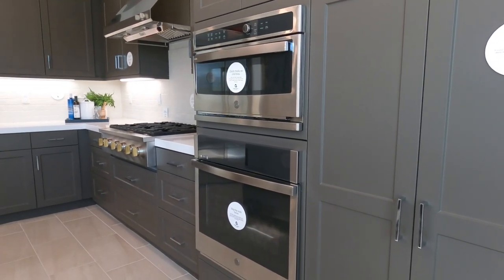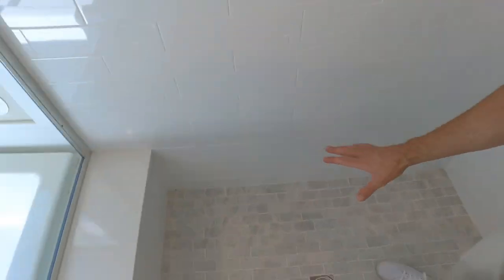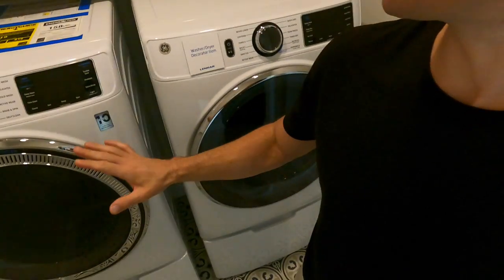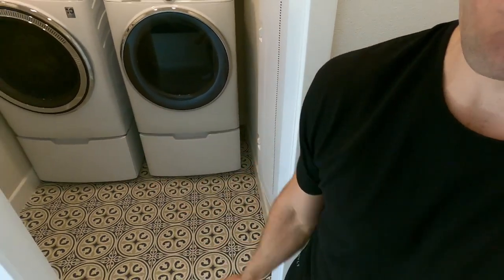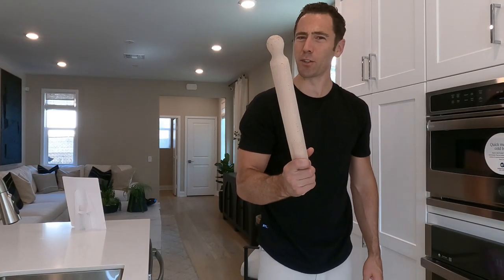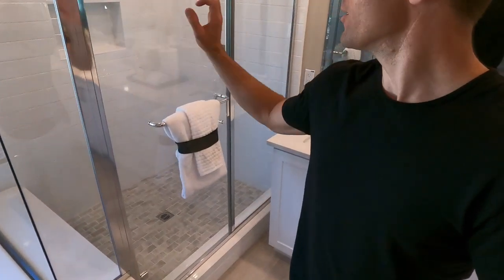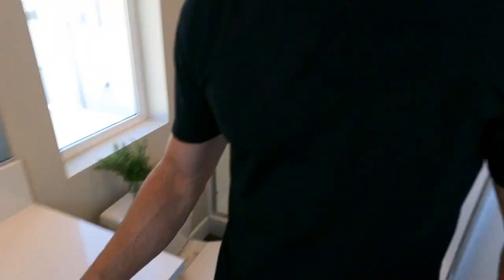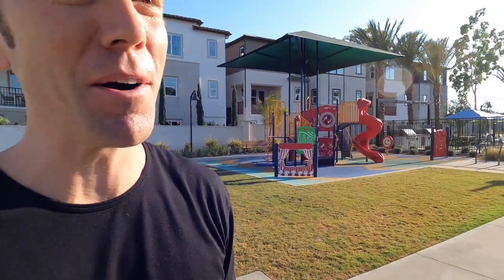Cypress - Brand New Homes by Lennar In Simi Valley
🏡🎈Welcome to Cypress by Lennar at Sycamore Grove in Simi Valley!🎈🏡
Cypress is a collection of single-family homes in the new Sycamore Grove masterplan located in Simi Valley, CA. Cypress offers the largest three floorplans within the masterplan, all featuring open-concept living and lofts (per plan). Amenities include a swimming pool, neighborhood garden, outdoor BBQs, bocce ball and playground. This community enjoys an ideal location close to retail shopping centers and major freeways.Homes start in the Upper 900s.

Approximate monthly HOA fees • $200
Approximate tax rate • 1.05%
Approximate monthly special assessment fees • $430

Interested in moving into this beautiful community?
Community Highlights:
✅3 2-story floorplans to choose from
✅Near award-winning school districts
✅Access to multiple community gathering areas, including parks, pools, an adventure playground, garden and recreational center
✅Environmentally friendly, planned community with multimodal pathways to explore on foot, bike or Neighborhood Electric Vehicle (NEV)
✅Commuter friendly; easy access to 118 Freeway

🔎Searching for your next home?
🔎Looking to see what your home is worth?

Stay happy. Stay healthy. Stay Energized.